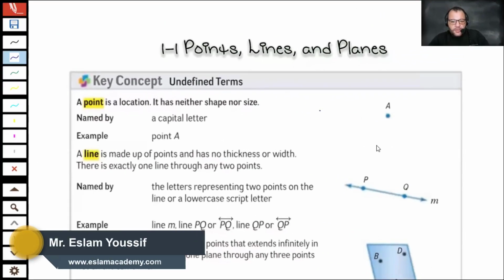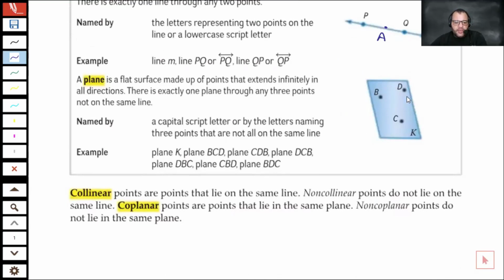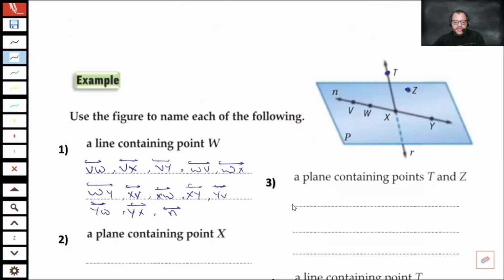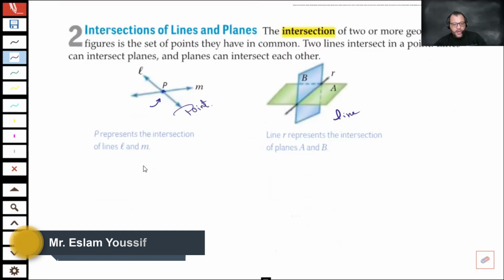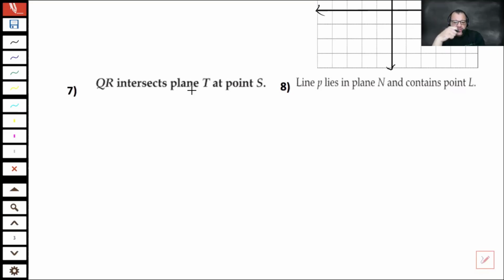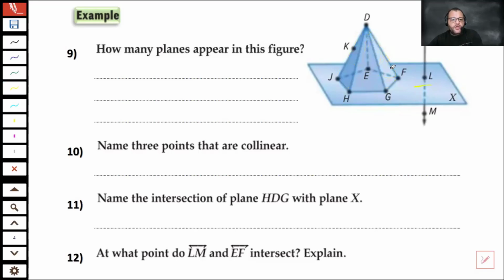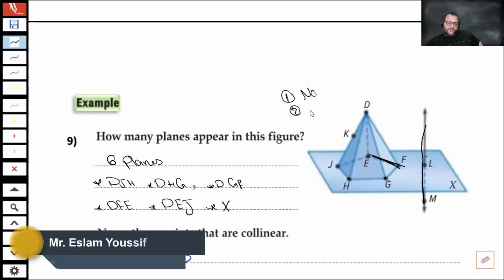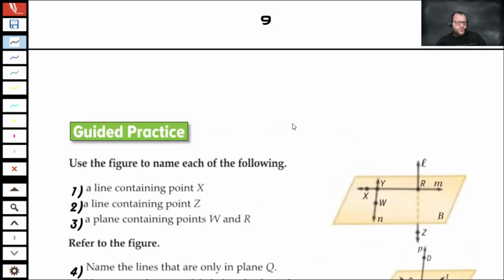G10 1-1 Points, Lines, and Planes (Online) 2020-08-30